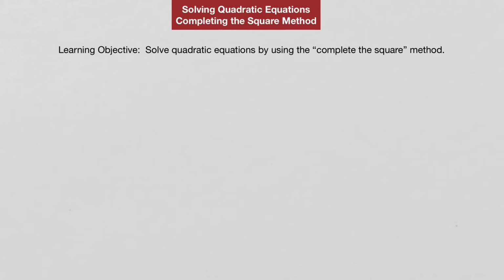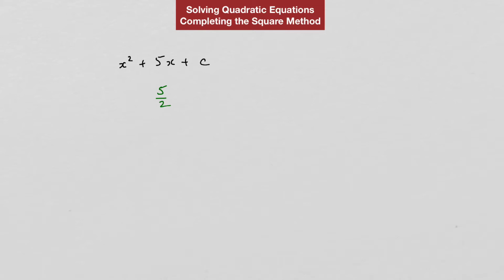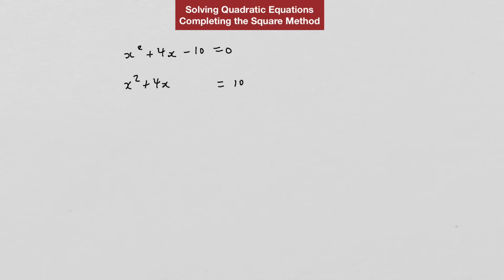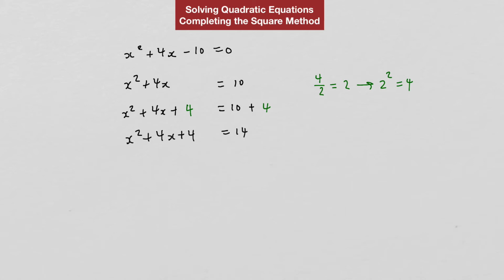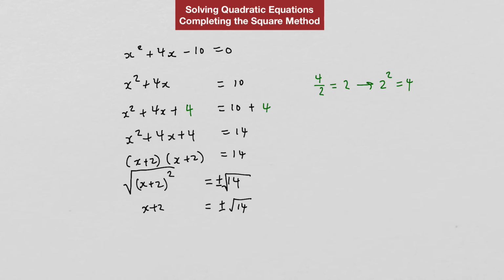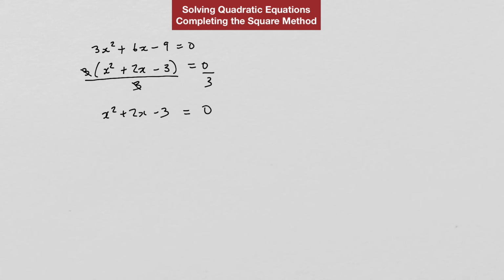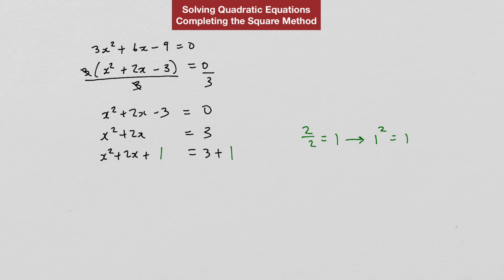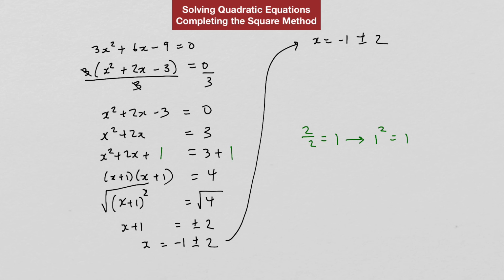Solving Quadratic Equations Using the Completing the Square Method